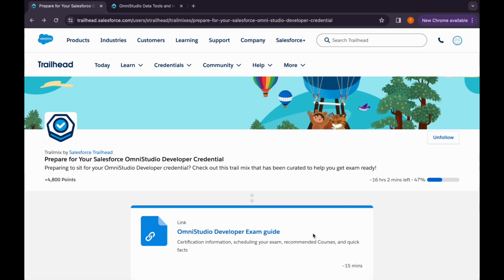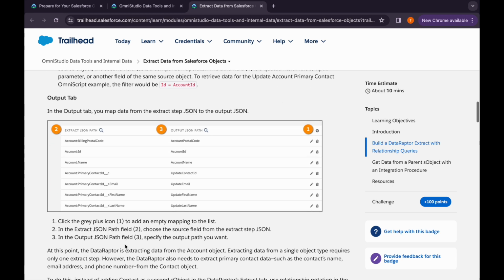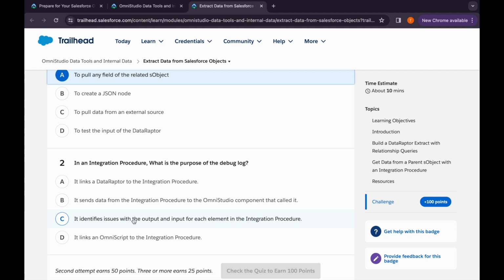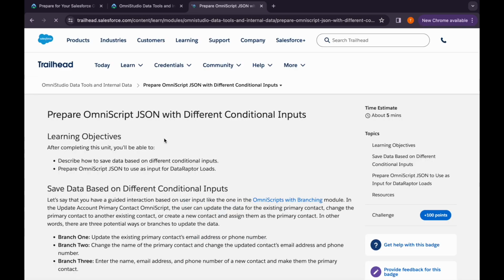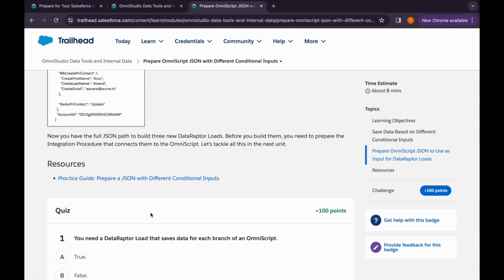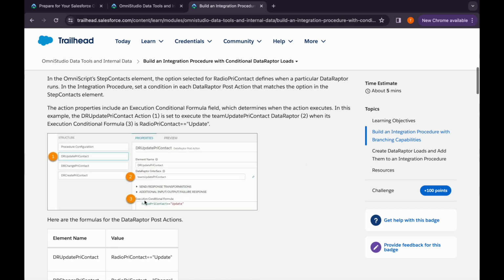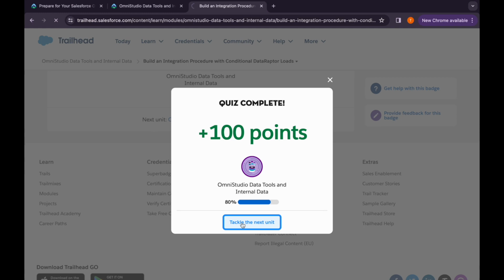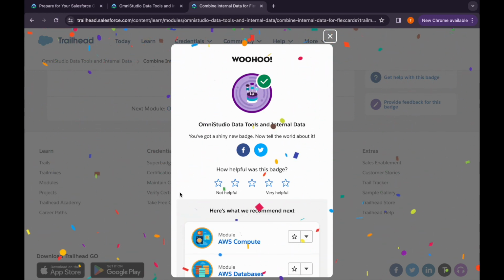OmniStudio Data Tools and Internal Data | Challenges 1 to 5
Challenges 1 to 5 of 'OmniStudio Data Tools and Internal Data' module.

Display internal data using DataRaptors and Integration Procedures.